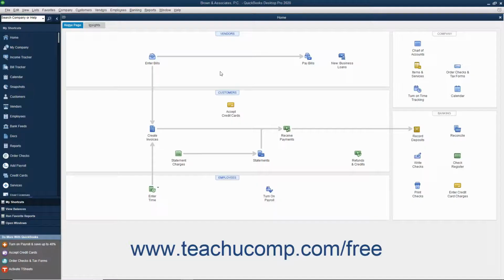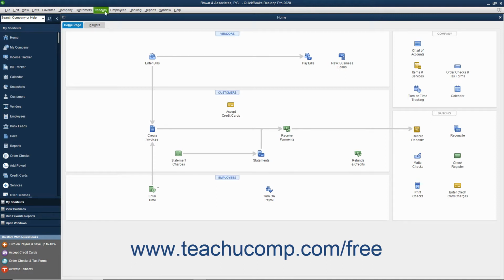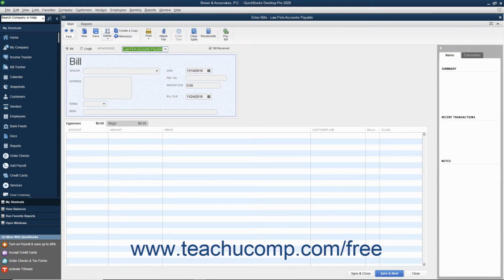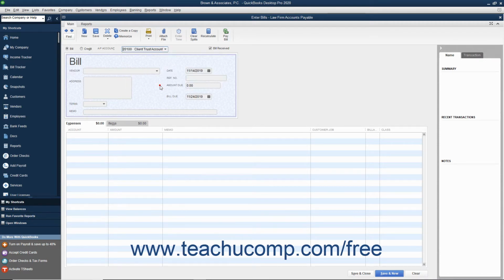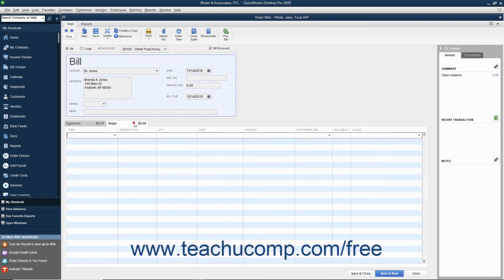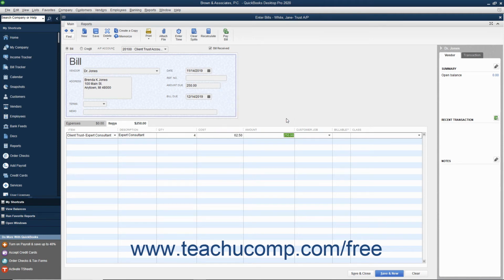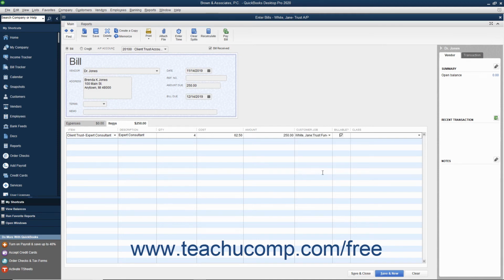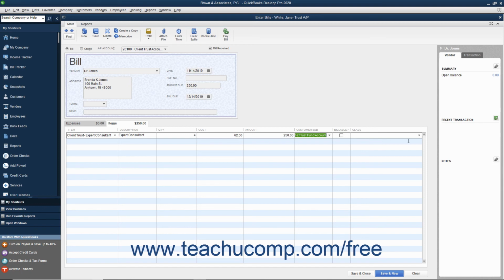QuickBooks Desktop Pro 2020 Training for Lawyers Enter Bills to Pay from the Trust Account Tutorial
FREE Course! Learn about Entering Bills to Pay from the Trust Account in QuickBooks Pro 2020 for Lawyers Visit us today!